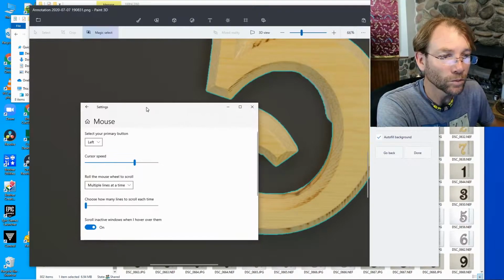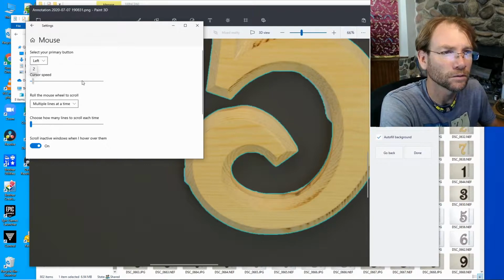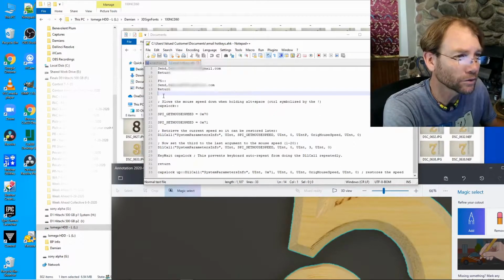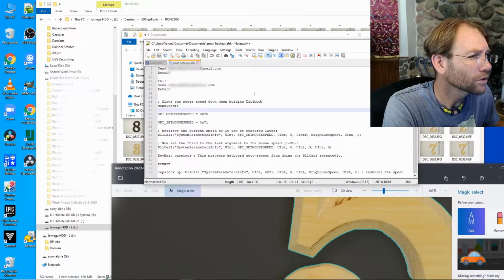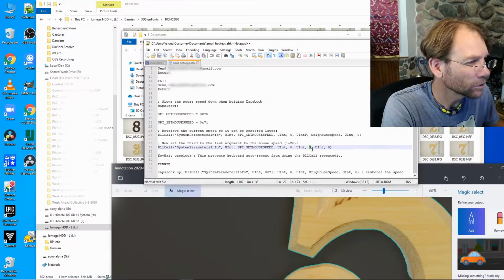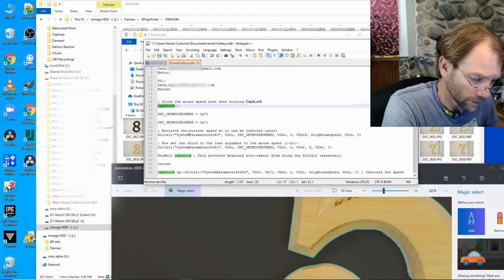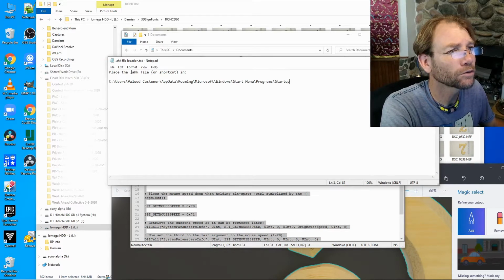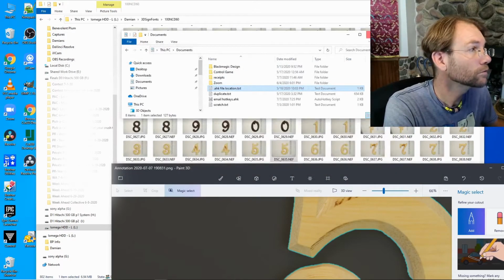How To Slow your Mouse with CapsLock (Long Version)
When you need finer motion control and accuracy of your mouse, use AutoHotKey to re-purpose your useless CapsLock key, and slow your mouse when you hold it down.

My .ahk file:
; Place this .ahk file (or shortcut to it) in startup folder:
; C:\Users\--userName--\AppData\Roaming\Microsoft\Windows\Start Menu\Programs\Startup

NoEnv ; Recommended for performance and compatibility with future AutoHotkey releases.
; Warn ; Enable warnings to assist with detecting common errors.
SendMode Input  ; Recommended for new scripts due to its superior speed and reliability.
SetWorkingDir %A_ScriptDir%  ; Ensures a consistent starting directory.

F4::
Return

; Slows the mouse speed down when holding CapsLock (or use: alt symbolized by the ! and ctrl by ^)
capslock::

SPI_GETMOUSESPEED = 0x70

SPI_SETMOUSESPEED = 0x71

; Retrieve the current speed so it can be restored later:
DllCall("SystemParametersInfo", UInt, SPI_GETMOUSESPEED, UInt, 0, UIntP, OrigMouseSpeed, UInt, 0)

; Now set the third to the last argument to the mouse speed (1-20):
DllCall("SystemParametersInfo", UInt, SPI_SETMOUSESPEED, UInt, 0, UInt, 3, UInt, 0)

KeyWait capslock ; This prevents keyboard auto-repeat from doing the DllCall repeatedly. (only have to wait for one key)

return